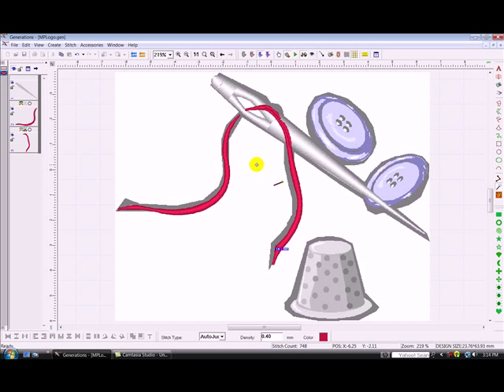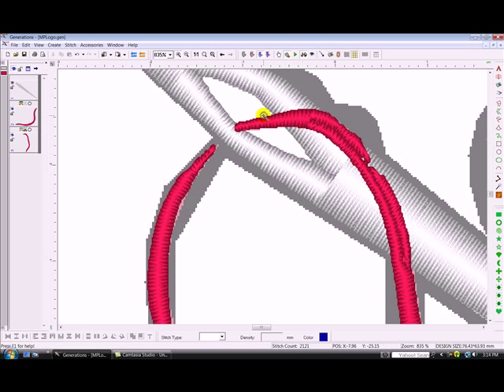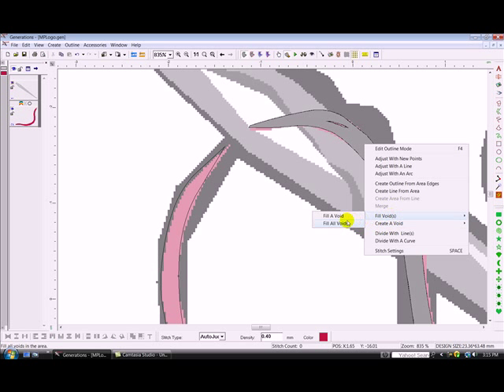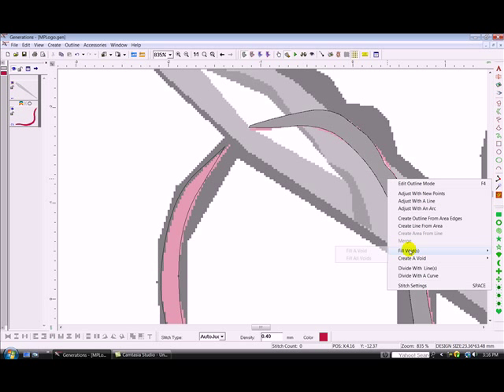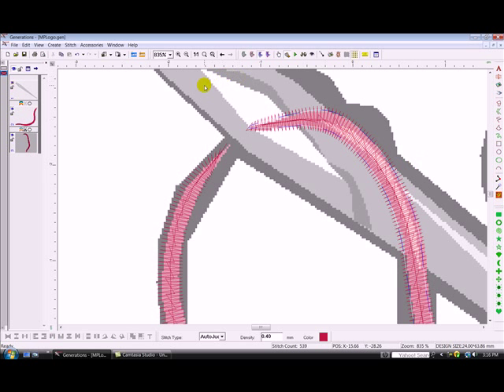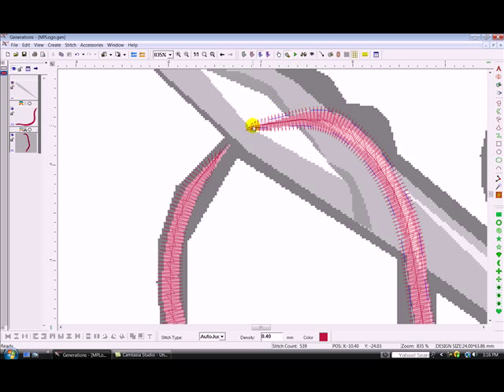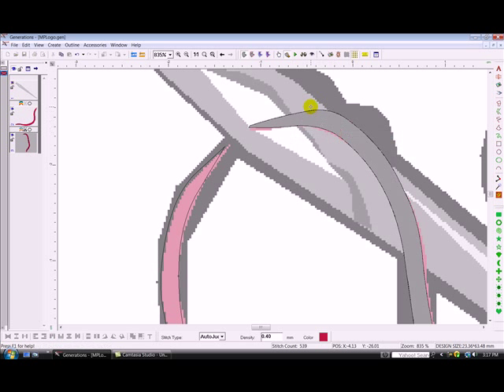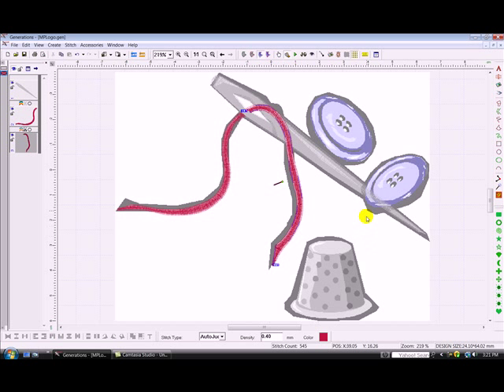Generations Manual Digitize - Part 2 (Red Thread via Magic Wand)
This video shows us how to use the magic wand to create areas representing the two pieces of red thread.  It also shows us how the Outline view Merge tool works and how the Outline View Adjust with New Points is used to change an outline dedfinition to our liking.  Using the Adjust with an Arc is also covered.